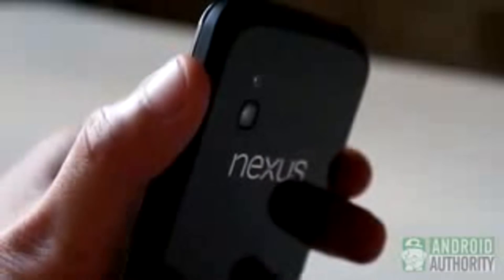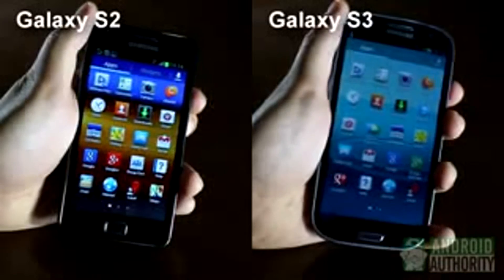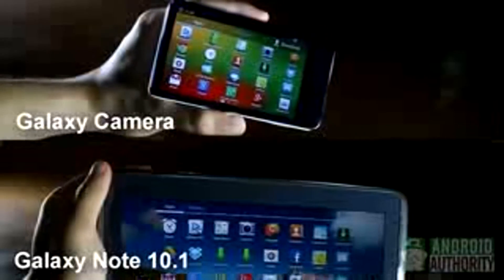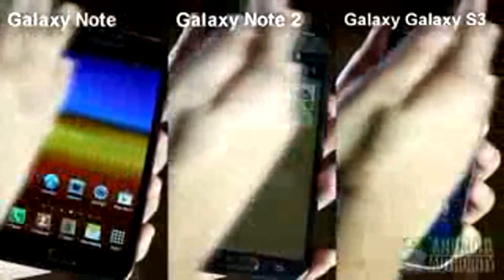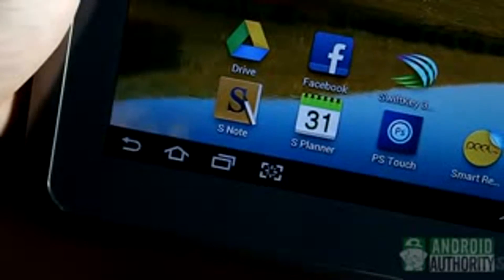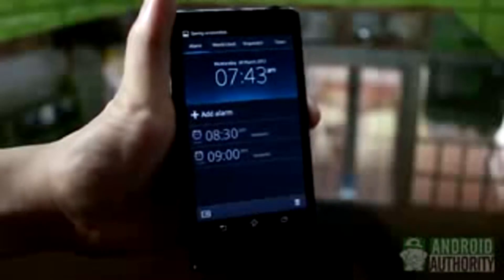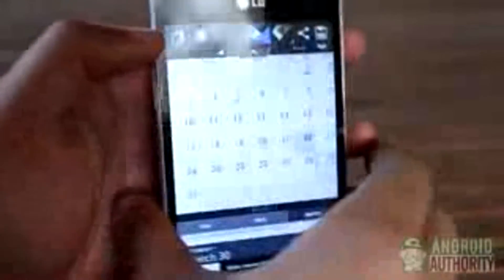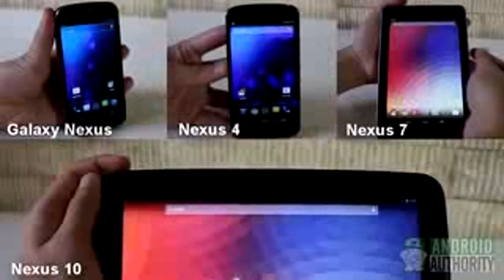Android Screenshots - How to Take Screenshots On Android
How to Take Screenshots On Android

In this video we show you some great ways to take screenshots on any android device in the world. If you have a nexus phone, samsung phone, LG, or any other android smartphone this video will show you how to take screenshots.